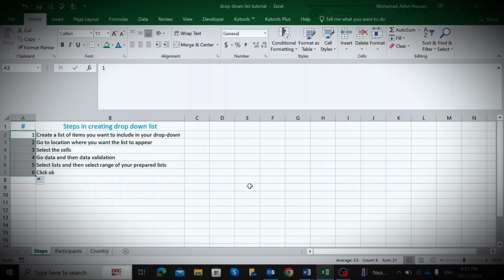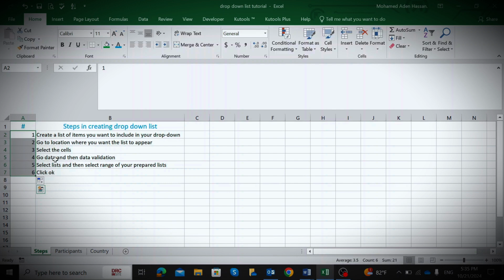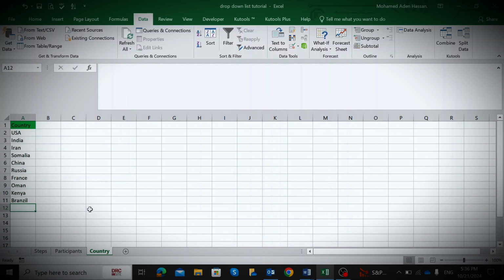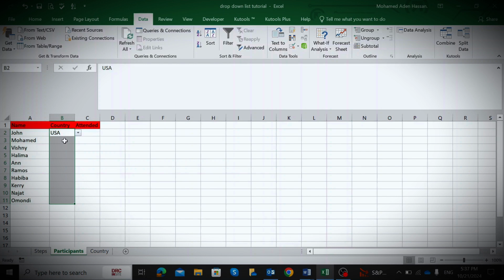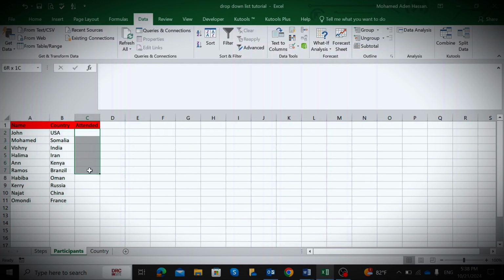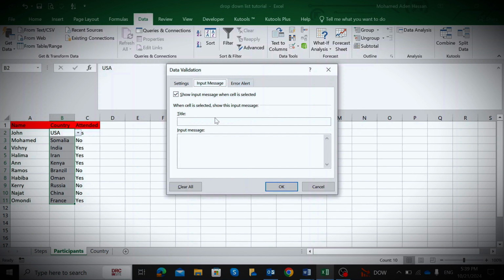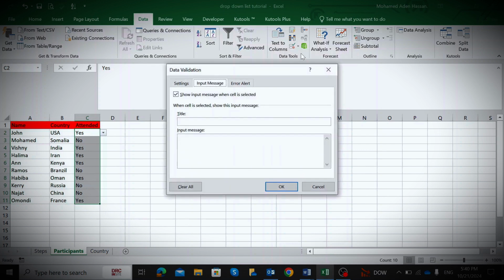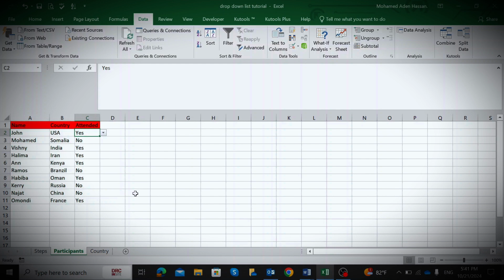How to create drop down list in excel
Create Drop-down list in excel by following these simple steps;
Create a list of items you want to include in your drop-down,Go to location where you want the list to appear,select the cells,Go to data tab and then data validation,select list and then select range of your prepared list and finally click ok